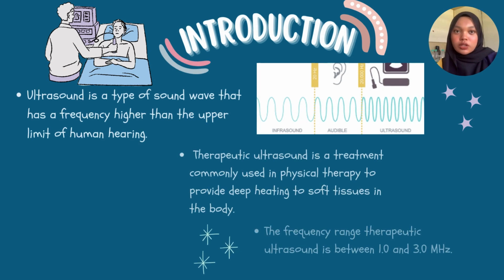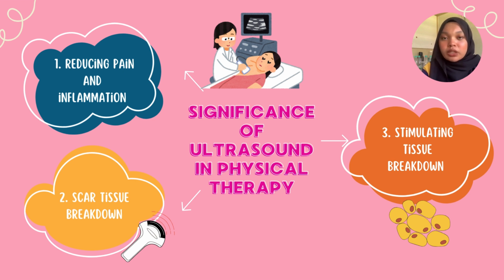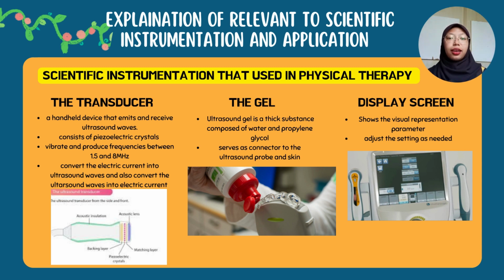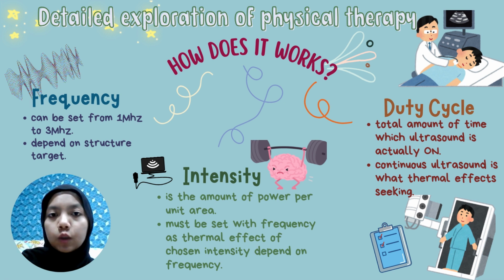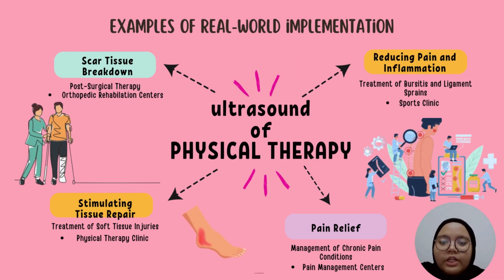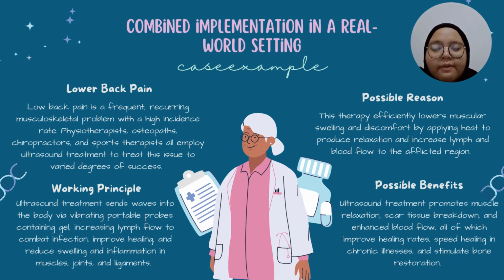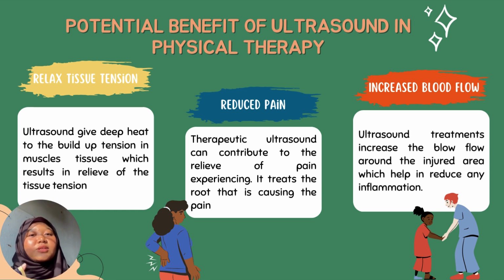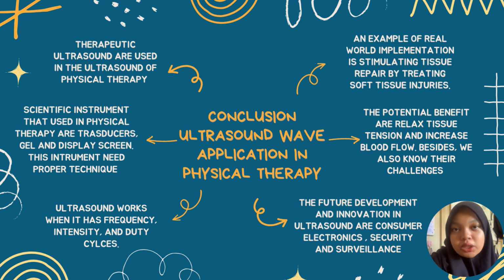PHY380 ULTRASOUND IN PHYSICAL THERAPY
This is multimedia assignment for PHY380. Our lecturer Sir Muhammad Hafiz Bin Mohd Khalid.
we are from group A4AS12422. Applied of Sciences Faculty (AS120)